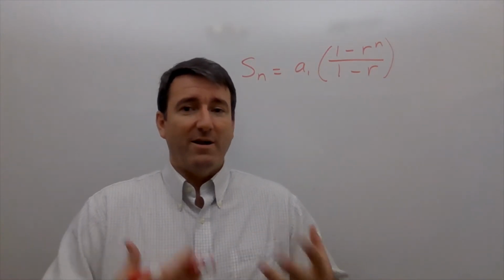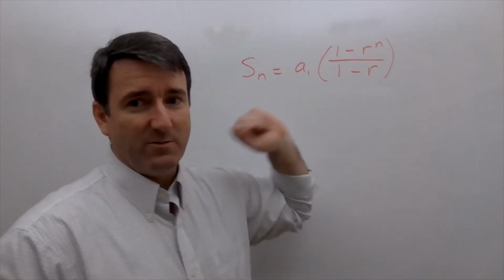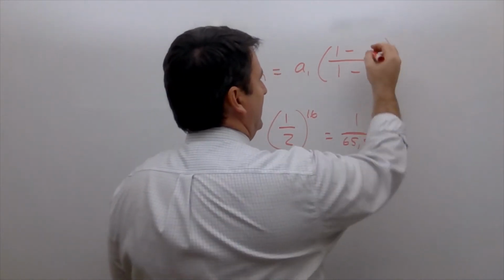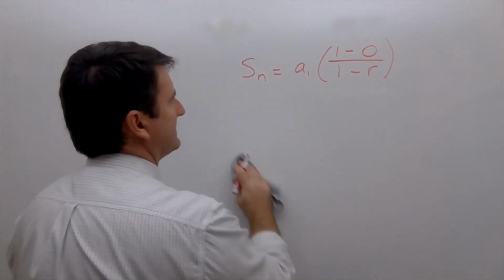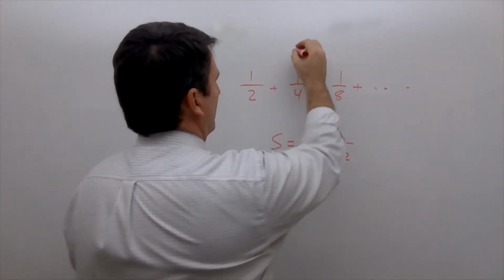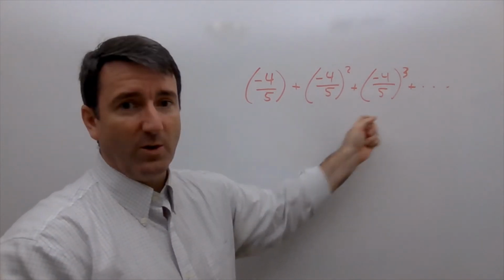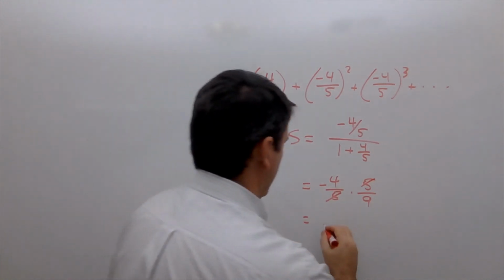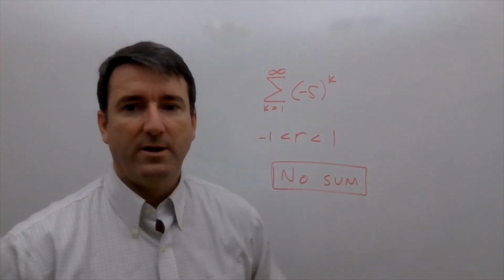Precalculus - Infinite Geometric Series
Find the sum of an infinite geometric series